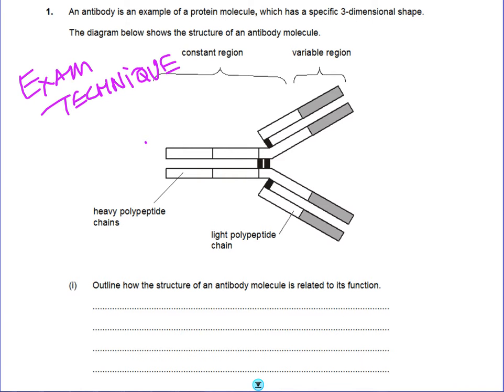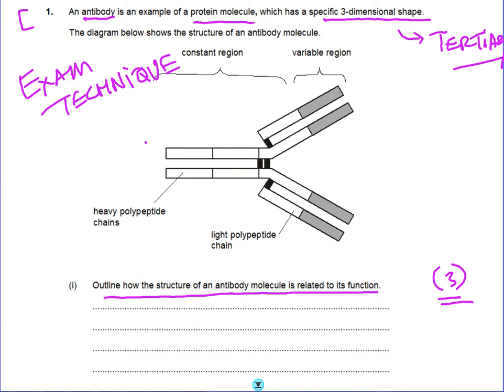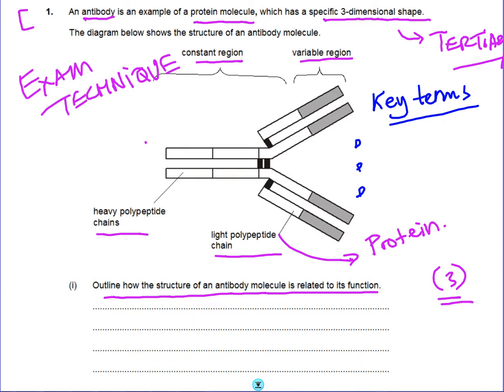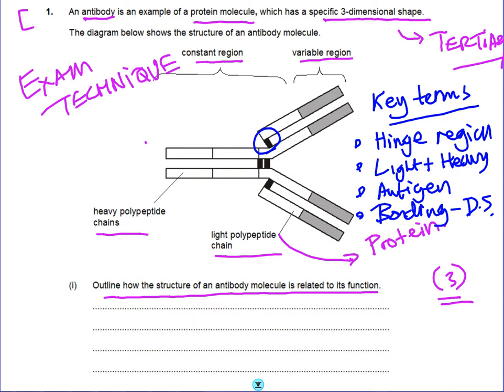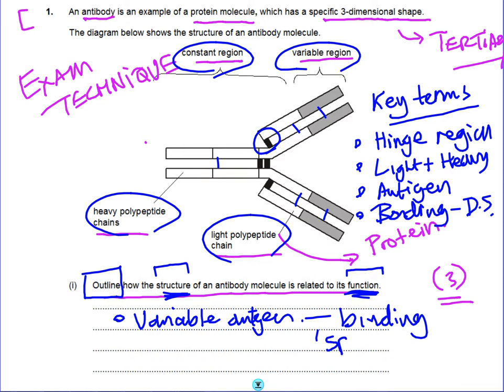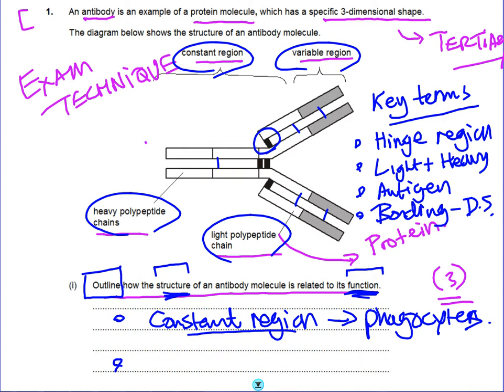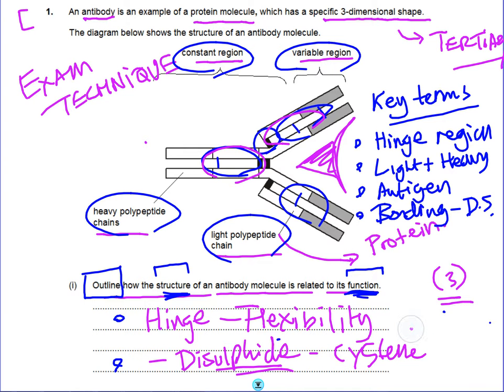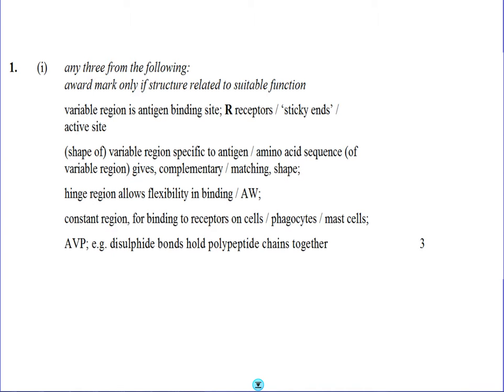exam technique antibody question review